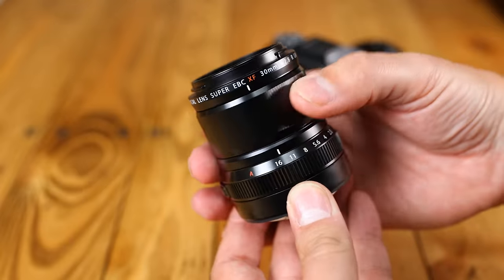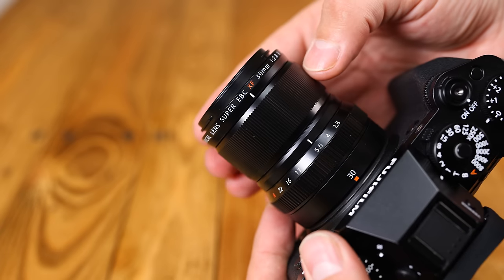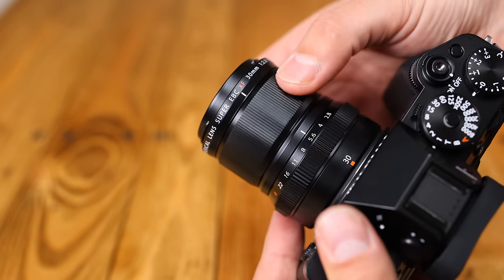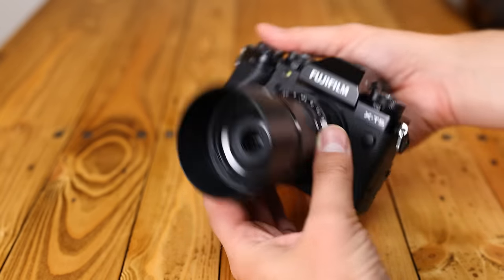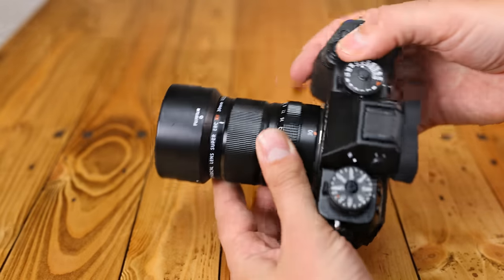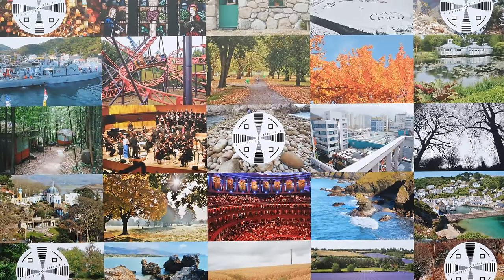Fuji XF 30mm f/2.8 R LM WR Macro lens review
They might not be for everyone but I have a soft spot for wider angle macro lenses - let's hope this thing is worth its rather high price.

All pictures taken by me on a Fuji X-T5 camera.